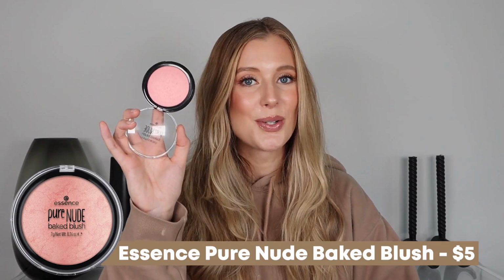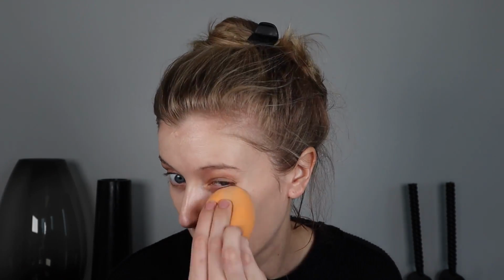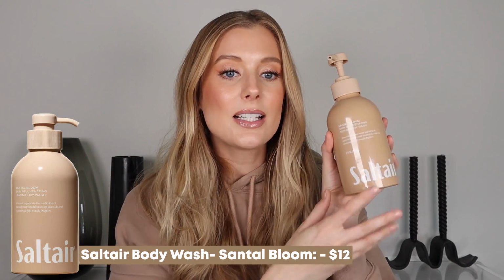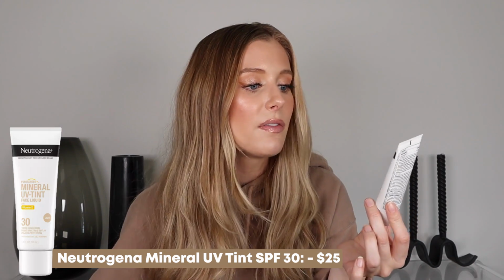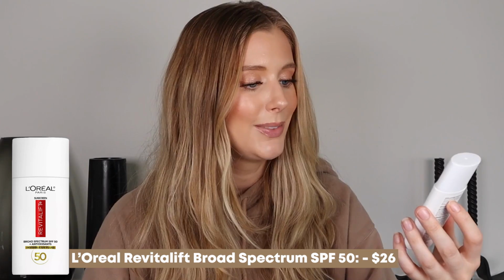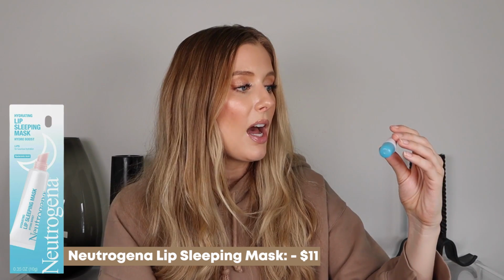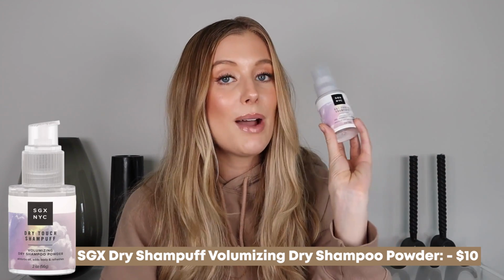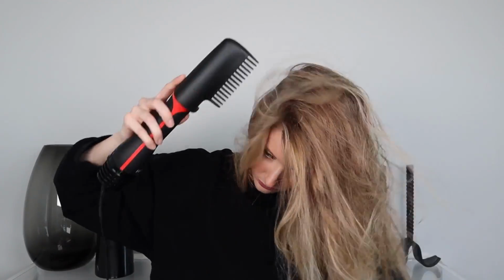What's Going On At The Drugstore?! Reviewing New Drugstore Beauty Products 2023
✖ PRODUCTS MENTIONED:
1. Essence Pure Nude Baked Blush
3. L’Oreal True Match Super Blendable Foundation
4. Versed Buff It Out AHA Exfoliating Body Scrub
5. Saltair Body Wash- Santal Bloom
6. Saltair Body Wash- Black Tide
7. Fine’ry Perfume- Midnight Cafe
8. Fine’ry Perfume- Not Another Cherry
9. Fine’ry Perfume- Sweet on The Outside
10. Neutrogena Mineral UV Tint SPF 30
11. Naturium Dew Glow Moisturizer SPF 50
12. L’Oreal Revitalift Broad Spectrum SPF 50
13. ELF Holy Hydration Lip Mask
14. Neutrogena Lip Sleeping Mask
15. Function of Beauty Zero Gravity Mousse
16. SGX Dry Shampuff Volumizing Dry Shampoo Powder
17. Eva NYC Mane Magic Primer for Fine Hair
18. Revlon One Step Blowout Curls

✖ TIME STAMPS:
00:00 Intro
00:22 Essence Baked Blush
01:43 Colourpop Glowing Lipstick
02:33 L’Oreal True Match Foundation
04:30 Versed Body Scrub
05:36 Saltair Body Wash
07:56 Fine’ry Perfume
09:18 Neutrogena Mineral UV Tint
10:51 Naturium Dew Glow
12:31 L’Oreal Revitalift SPF 50
14:20 ELF Lip Mask
15:14 Neutrogena Lip Mask
16:35 Function of Beauty Mousse
17:53 SGX NYC Dry Shampuff
19:20 EVA NYC Mane Magic Fine
12:10 Revlon One Step Blowout Curls